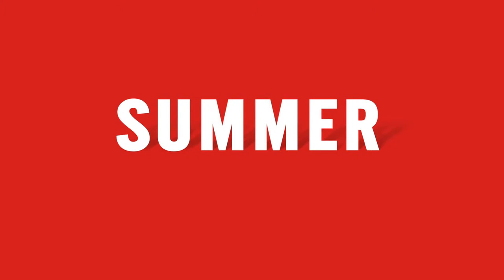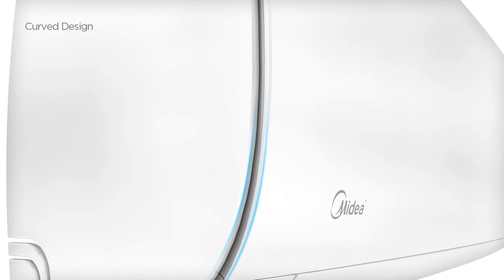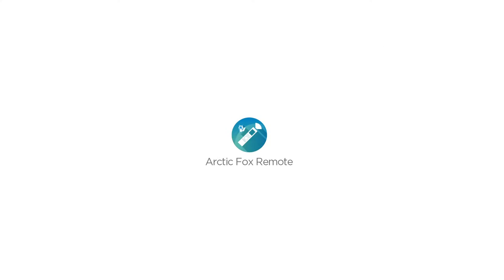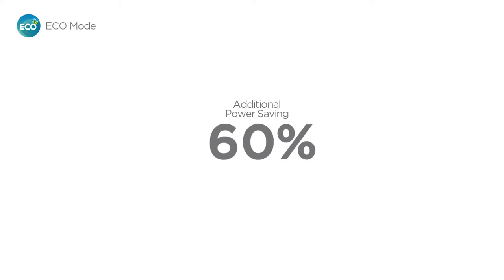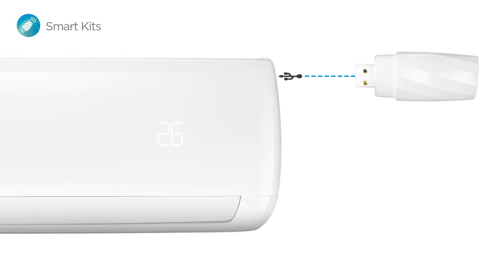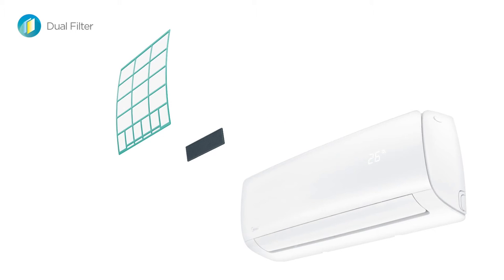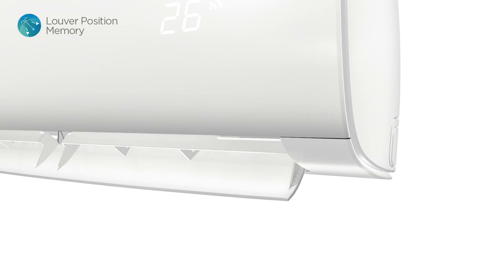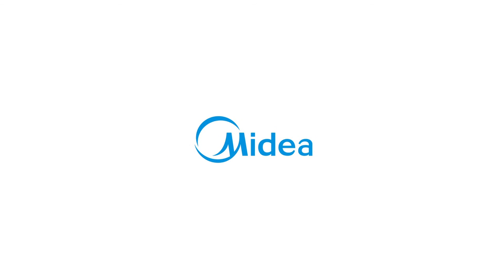Midea Mission Series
Introducing the new era of air conditioners.
Mission Series by Midea.